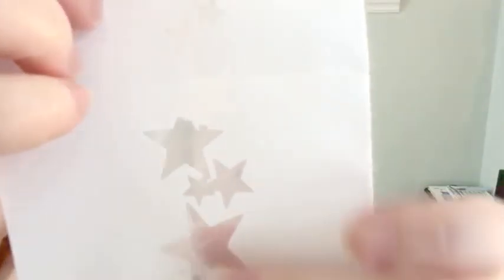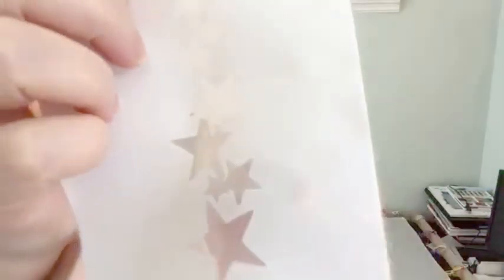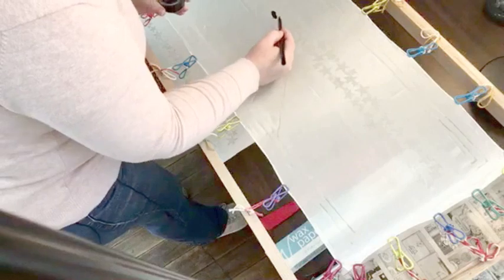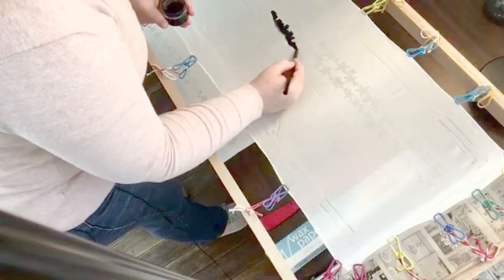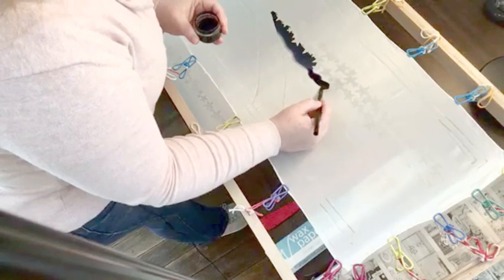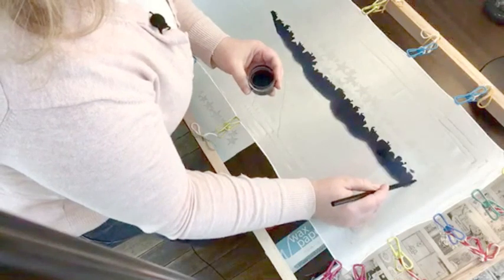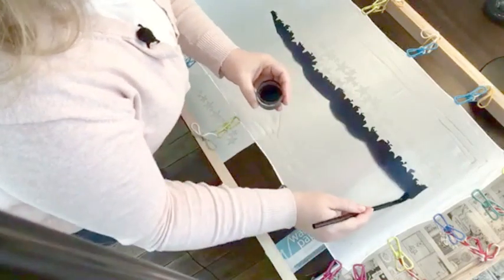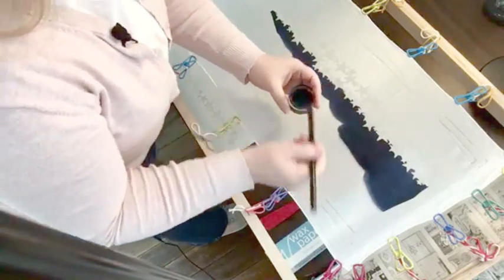How to Cheat Using Stencils in Silk Painting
Have a design you need to repeatedly create and produce at a lower price point? For a select few designs, I create my own vinyl silk screen stencils. This is a quick introduction to what I'm doing.

Follow on Facebook, Instagram, Pinterest @carriewrightsilk